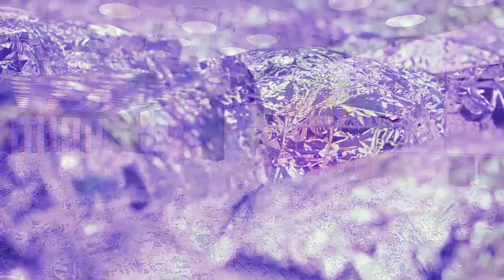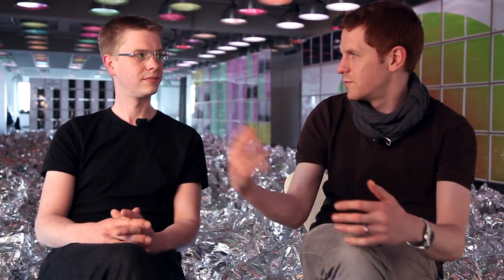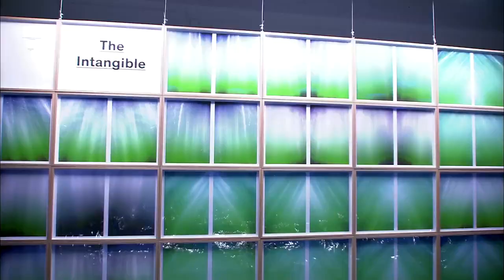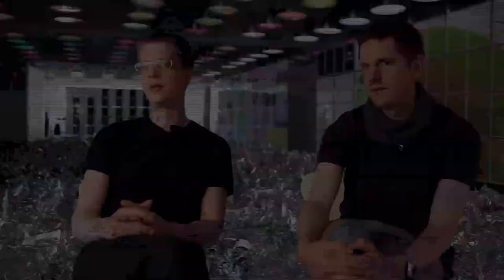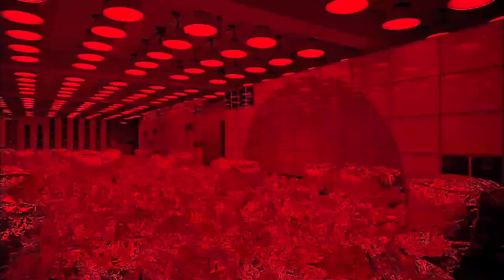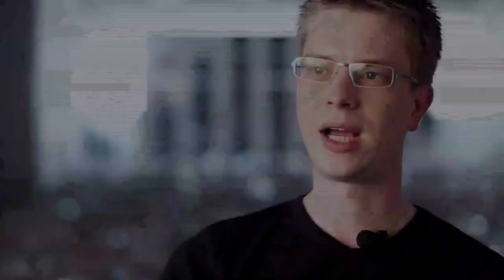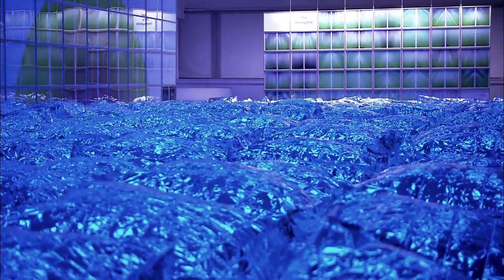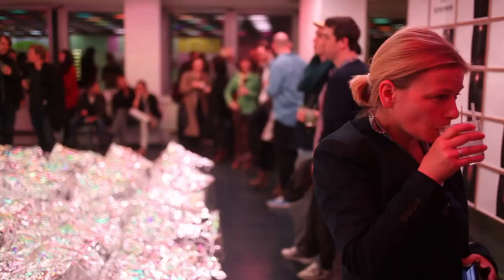Interview - Sven & Nils Völker at MADE Art Space Berlin 2012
Interview with Sven and Nils Völker about Captured,
an installation at MADE Art Space in Berlin in 2011.

"Captured – a Homage to Light and Air" was a temporary project in May 2011 at MADE Space in Berlin.

Many thanks to Matthias Maercks and Daylight Filmproduction for this wonderful film.